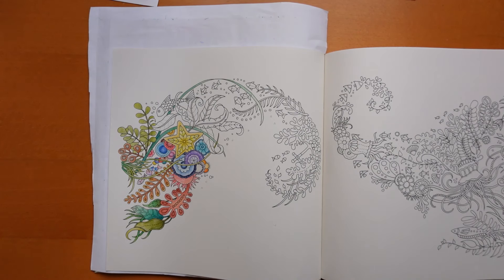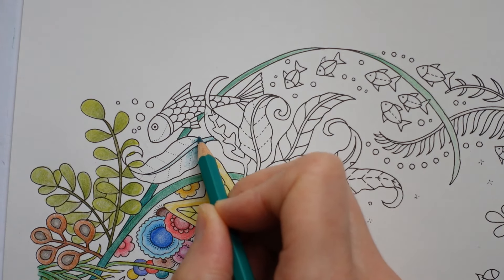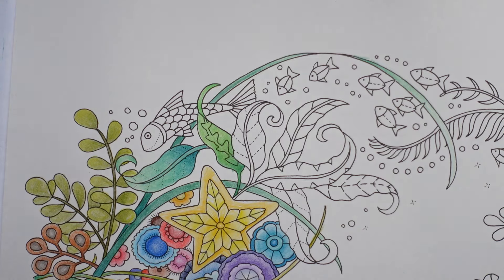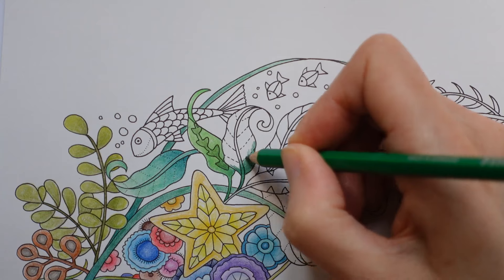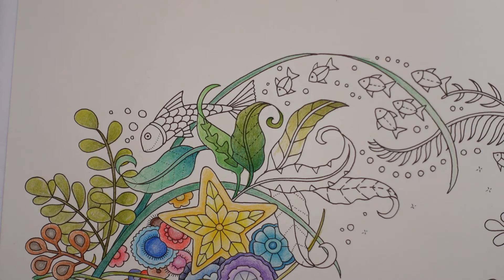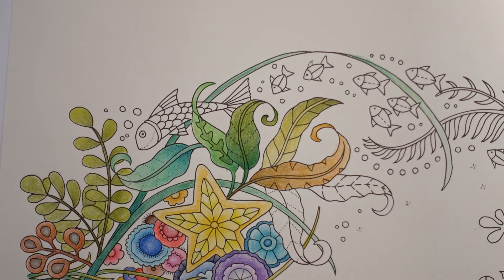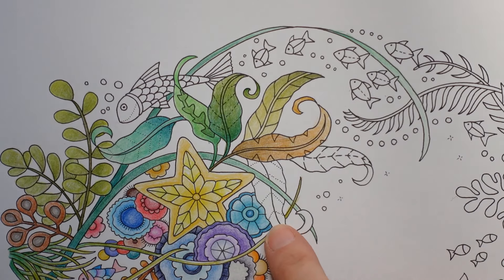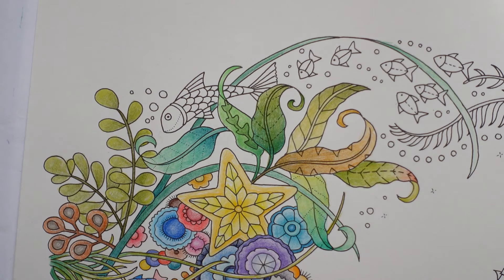Worlds of Wonder by Johanna Basford - Underwater Ribbon (Part 5)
In this video I colour part of the underwater ribbon from  Worlds of Wonder by Johanna Basford using Staedtler Design Journey pencils.

*🌻🌻Resources Used:*
Staedtler Design Journey Pencils -
Worlds of Wonder by Johanna Basford -

*Pencils Used:* 38, 52, 5, 50, 12, 722, 53, 550, 551, 55, 579, 19, 57, 56, 17, 16, 49